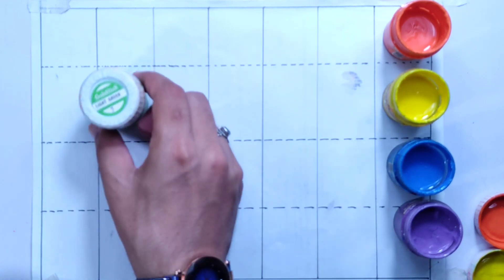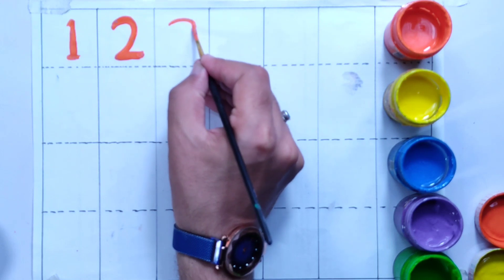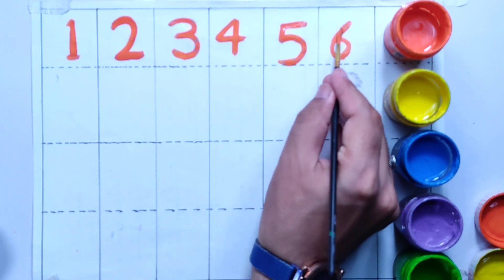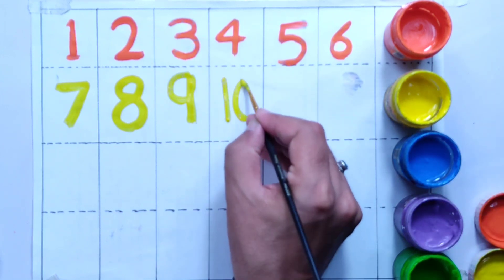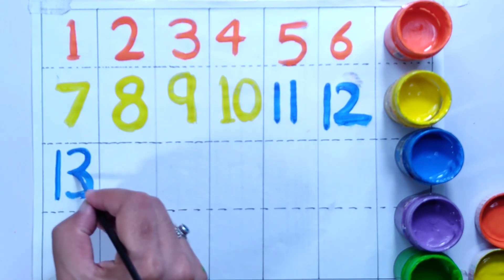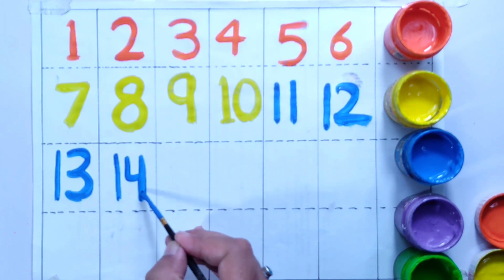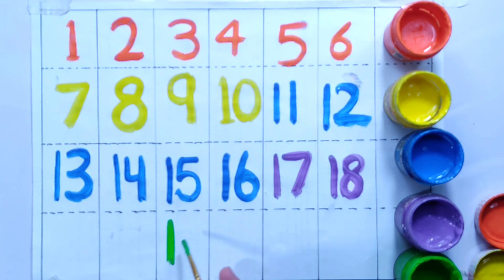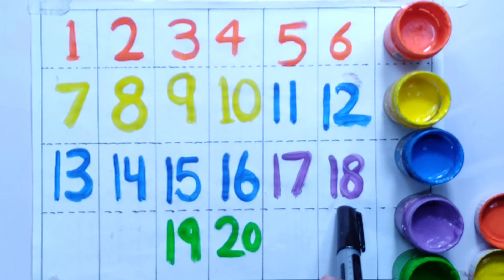123 Numbers | 1234 Number Names | 1 To 20 Numbers Song | 12345 learning for kids | Counting Numbers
123 Numbers | 1234 Number Names | 1 To 20 Numbers Song | 12345 learning for kids | Counting Numbers @KidsEducationWithFun
Your query:

learn numbers
learn numbers
learn colors
123 counting
1234 song
12345
number songs
number 1-100
numbers for kid
12345 rhymes
12345 kids songs
123 counting for kids
123 counting song
123 song
abc 123